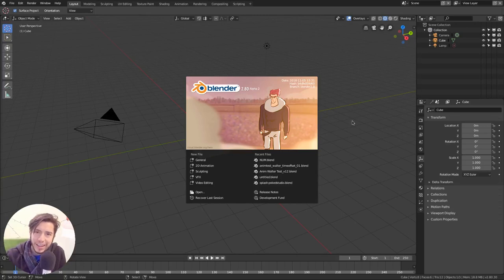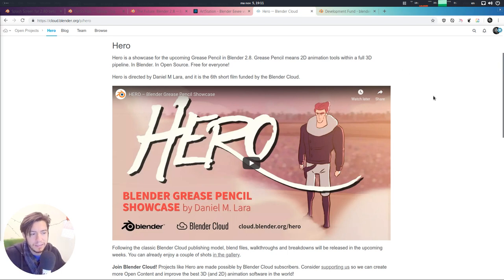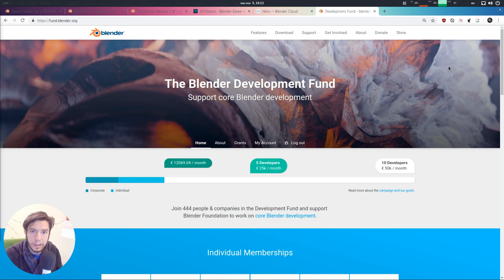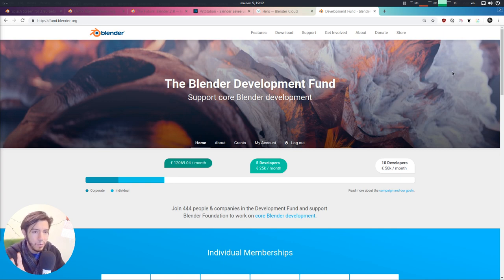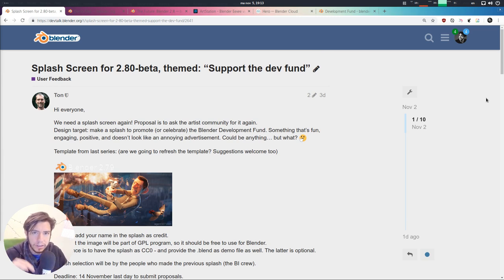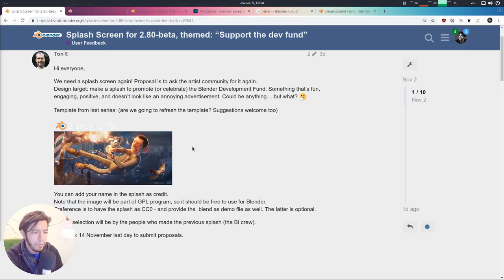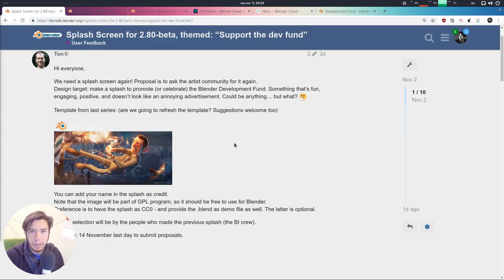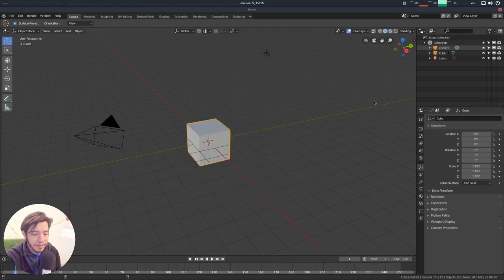Make Your Splash in Blender 2.8 Beta